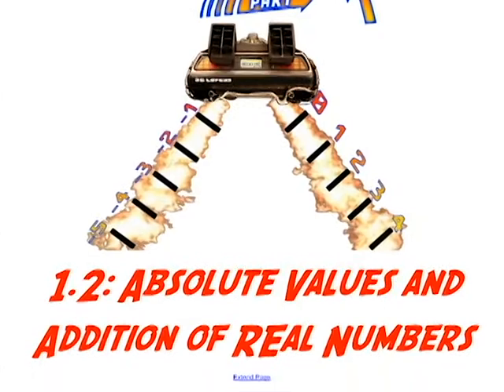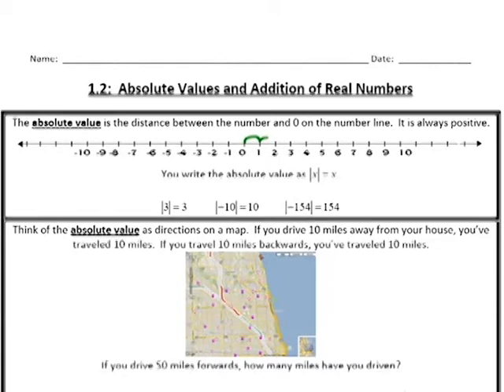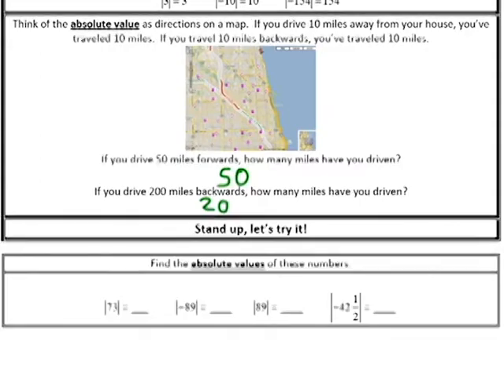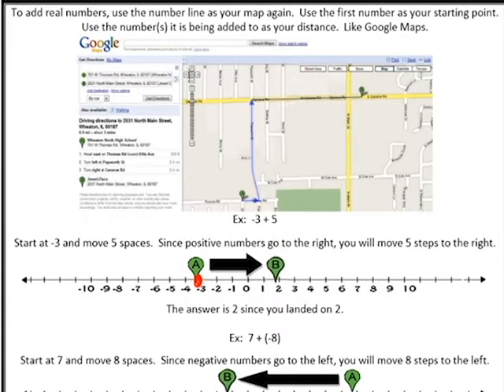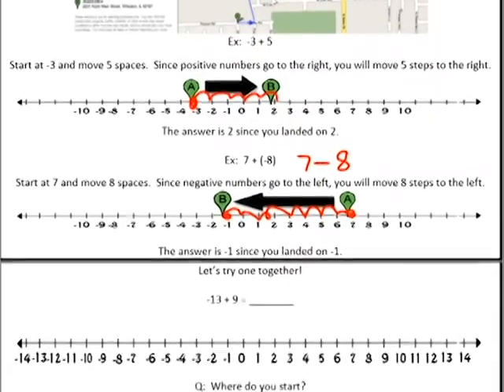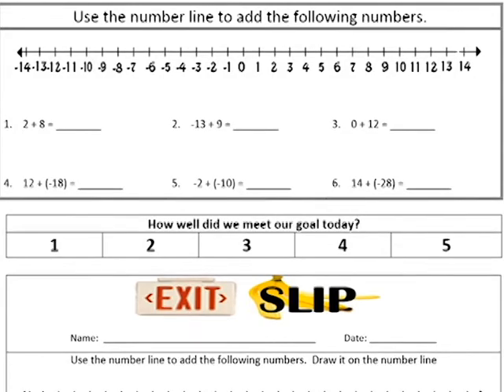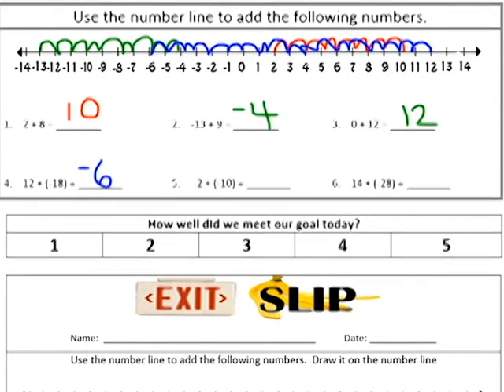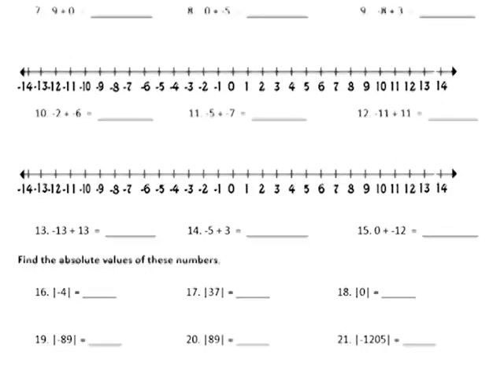1.2: Addition of Real Numbers on the Number Line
Now that we are comfortable navigating the number line, let's find a destination!  The number line can be used to not only add and subtract, but to understand the concepts behind addition and subtraction.